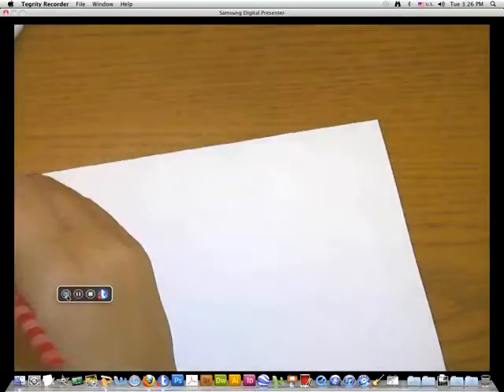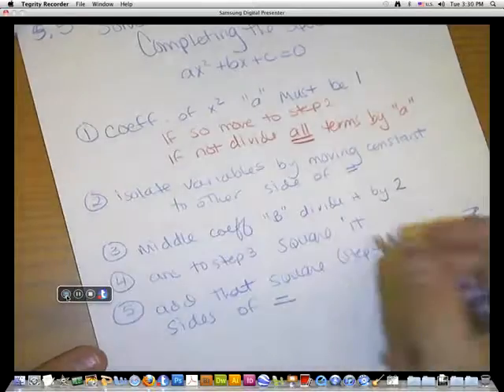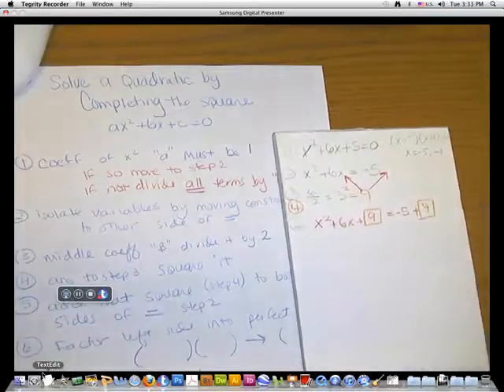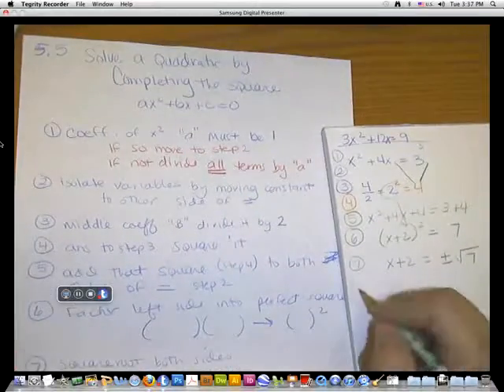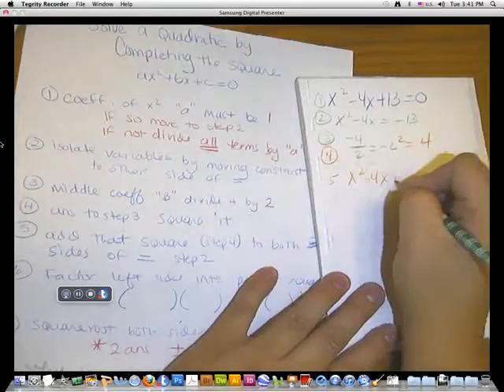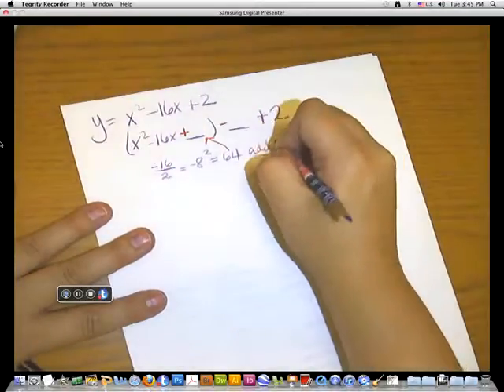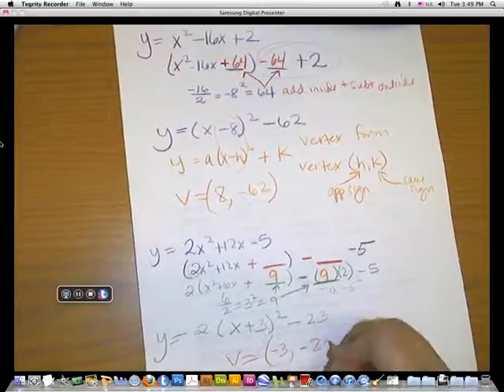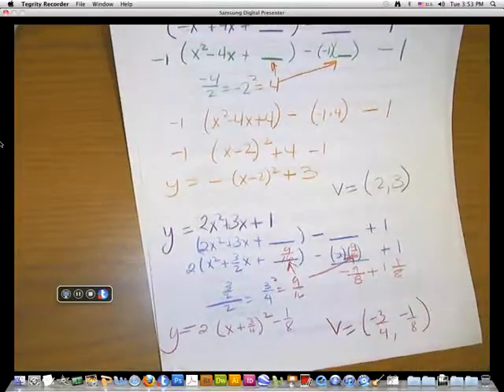5 5 completing the square